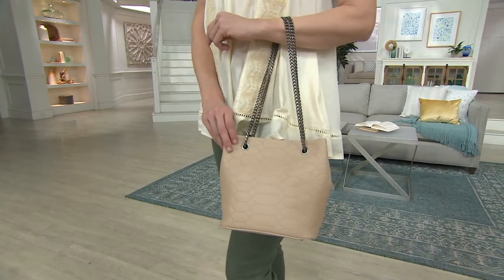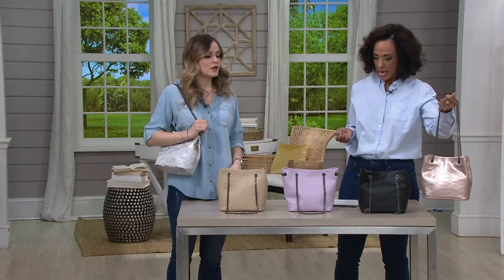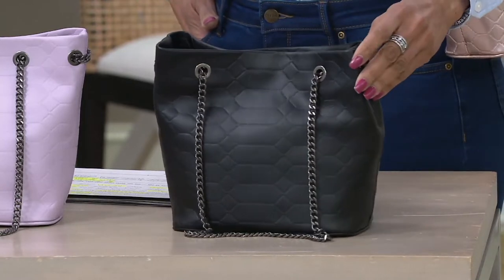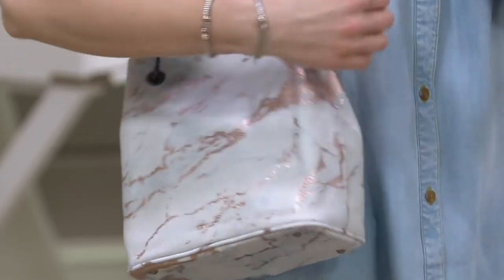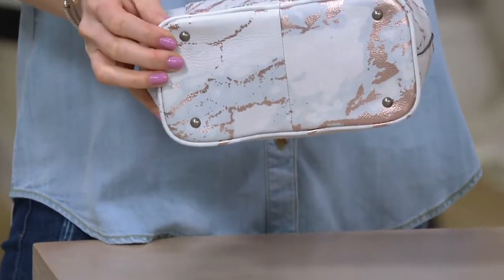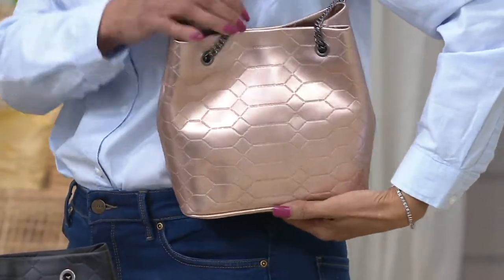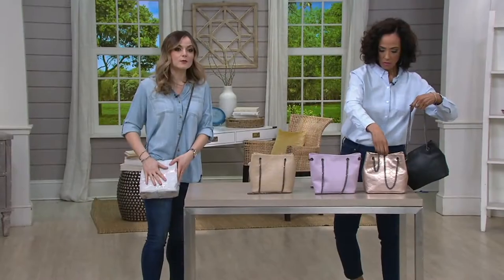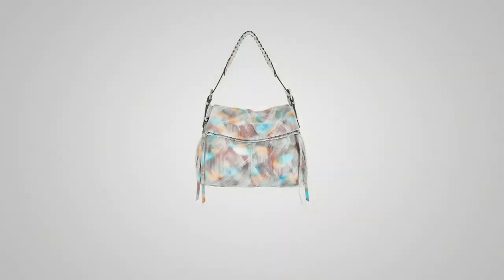Aimee Kestenberg Leather Chain Convertible Crossbody on QVC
Aimee Kestenberg Leather Chain Convertible Crossbody

Chain reaction. One look at the adjustable chain strap on this sumptuous leather bag and suddenly you have to have it.  From Aimee Kestenberg.